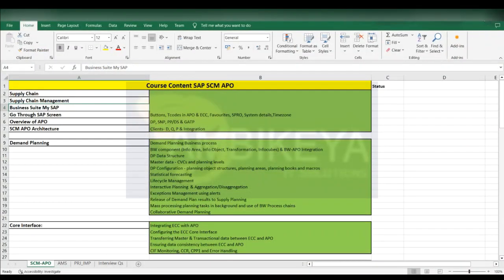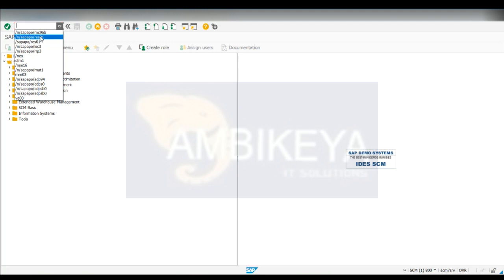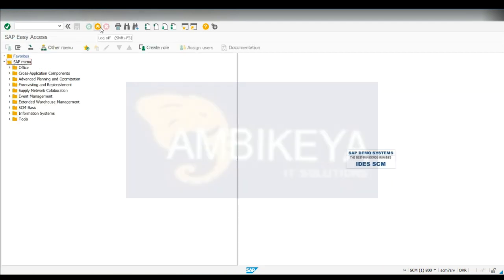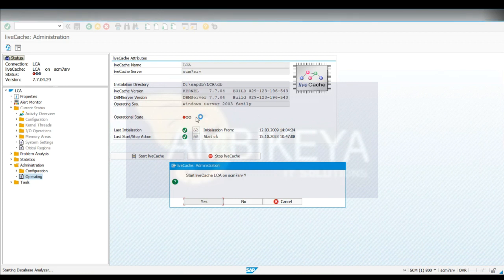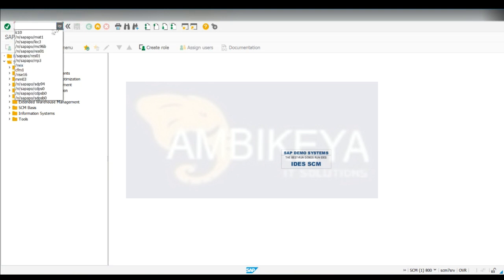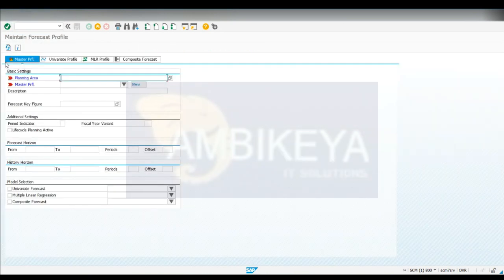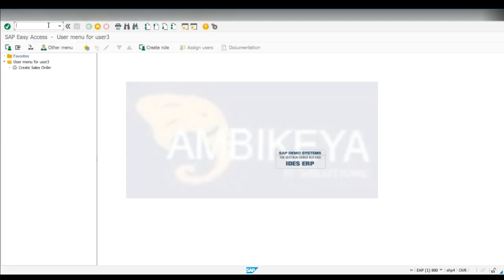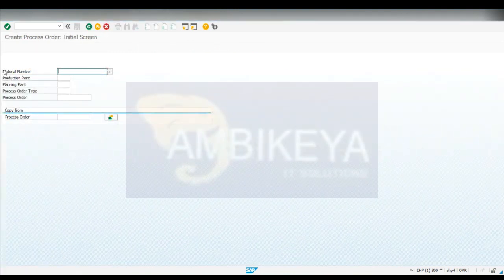SAP SCM APO (Explanation on SAP Screen) || Best SAP SCM APO Training || Ambikeya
SAP SCM APO (Advanced Planning and Optimization) is a module within SAP ERP that enhances supply chain management. It integrates various planning tools to streamline processes like demand planning, supply network planning, and production scheduling. The SAP SCM APO screen displays a user interface where users can access and execute these planning functions for efficient and optimized supply chain operations.